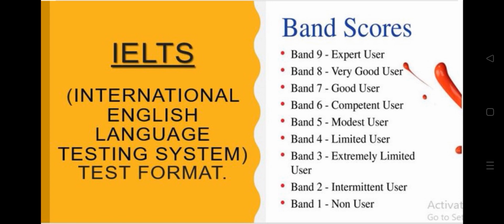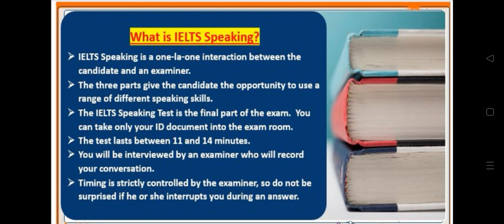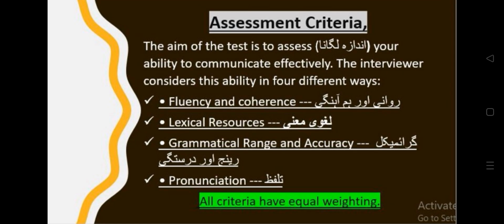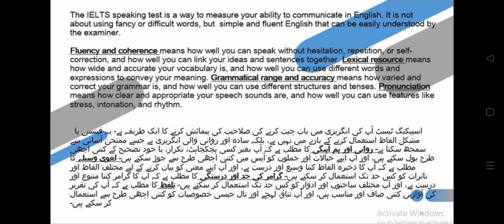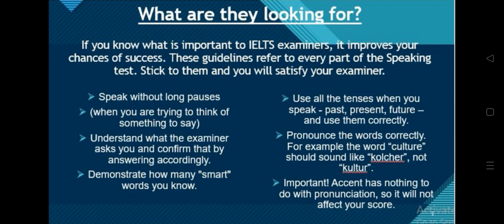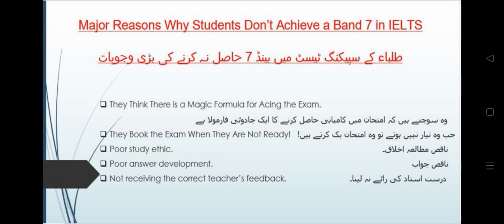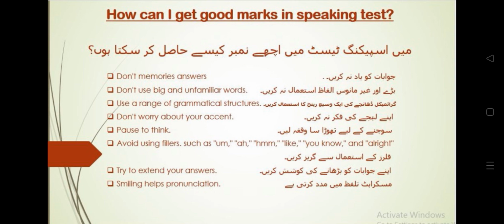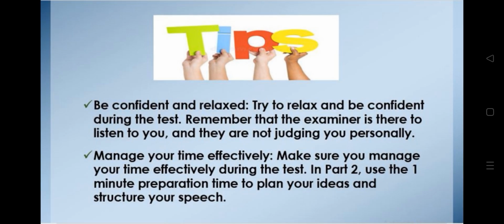IELTS Speaking Module. Demo/Trial Lecture.